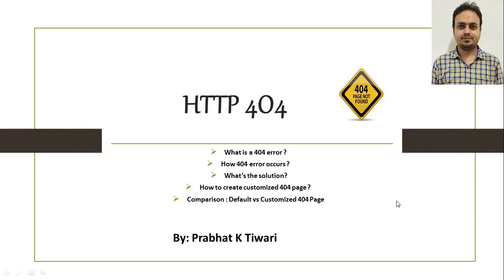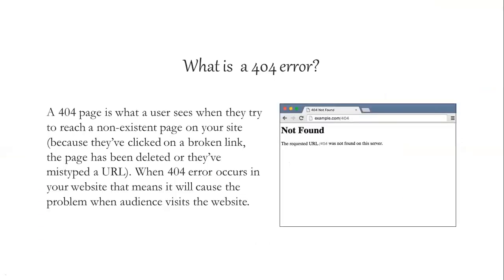error 404 in CSS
Meaning of ERROR 404